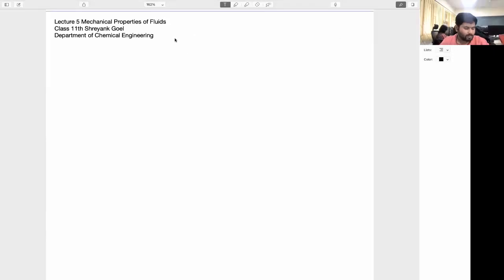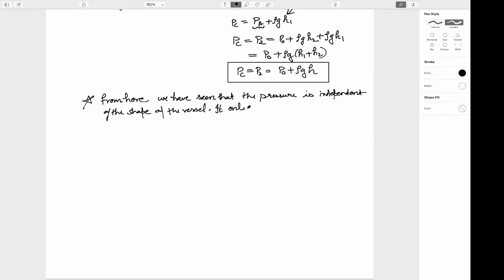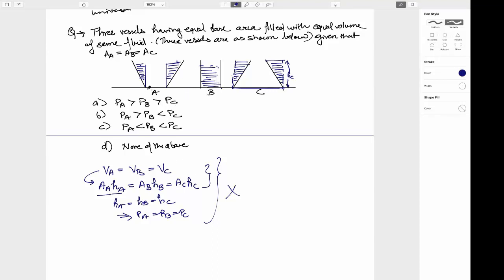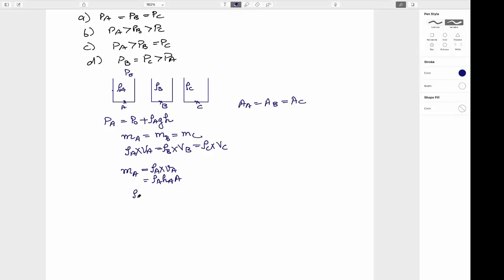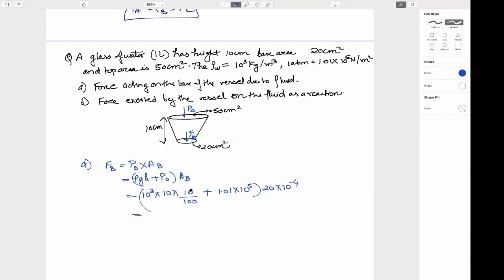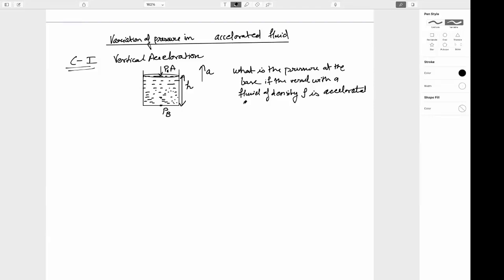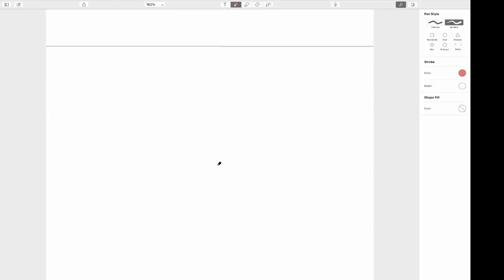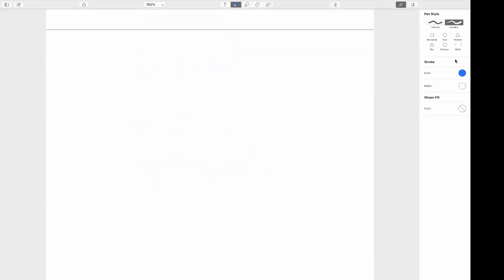Physics XI | Mechanical Properties of Fluids Lecture 02 By Shreyank Goel (IIT Kanpur)